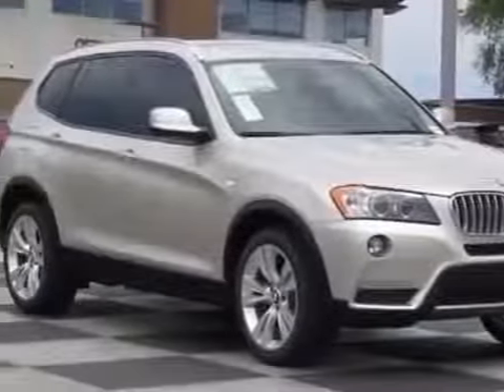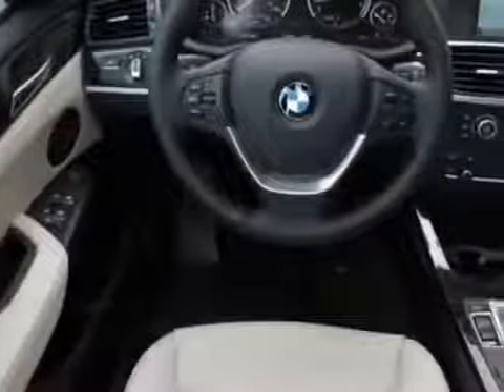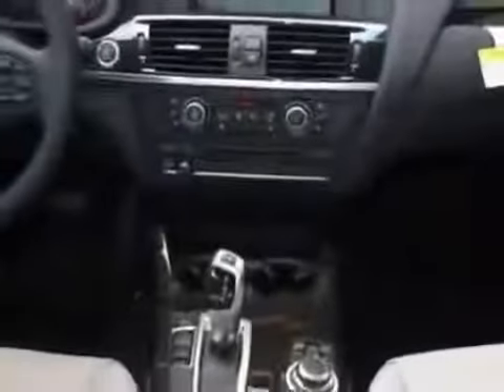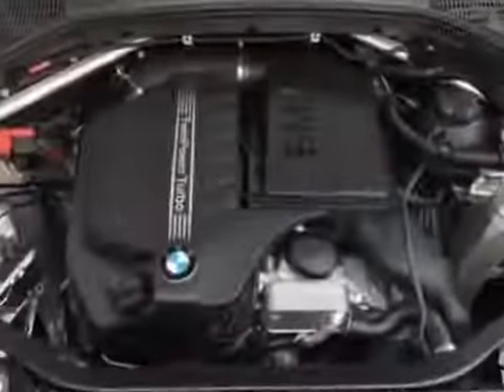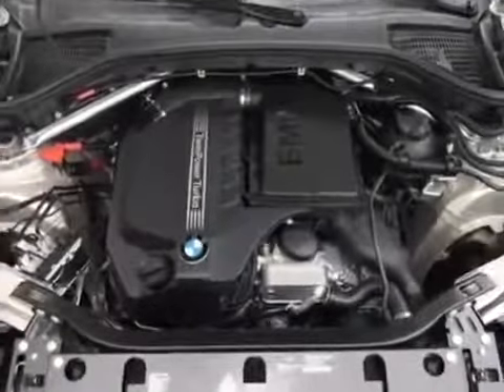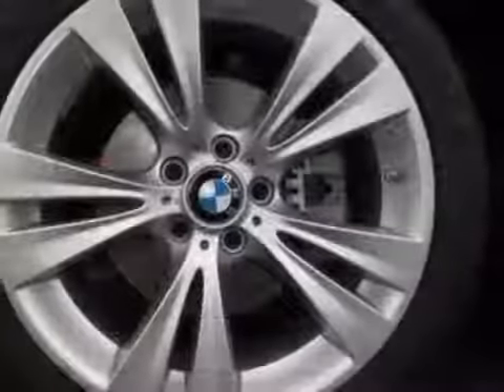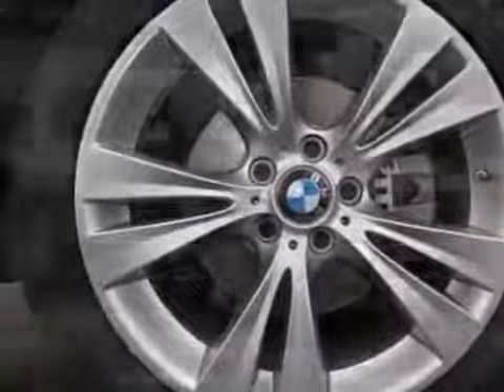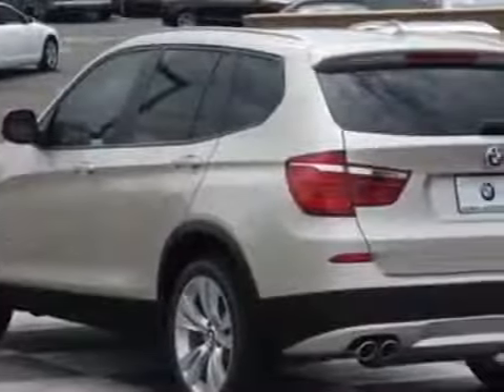BMW X3 AWD 4dr xDrive35i SUV Phoenix, AZ 13 Clip